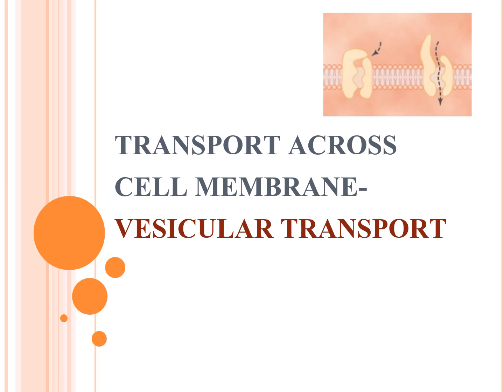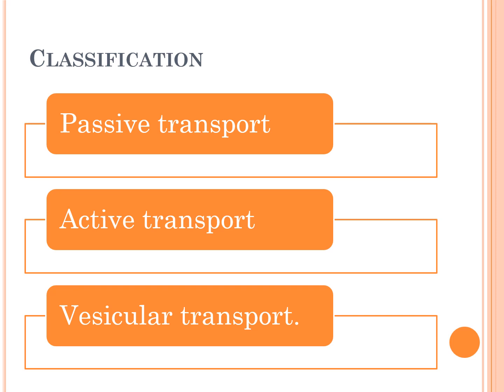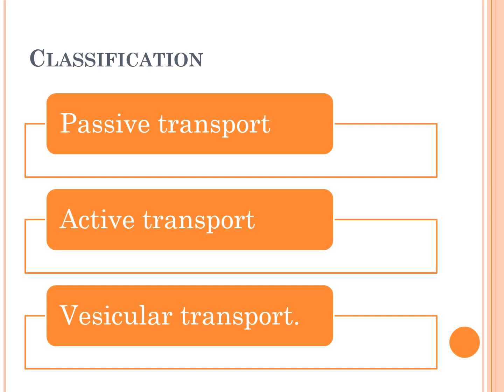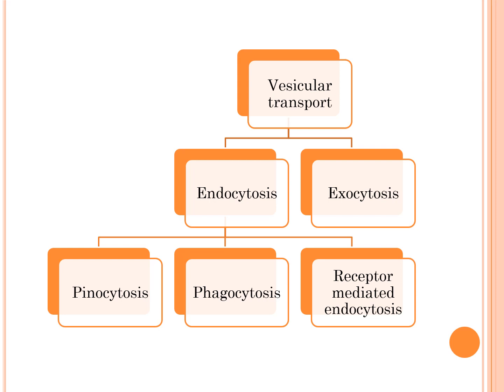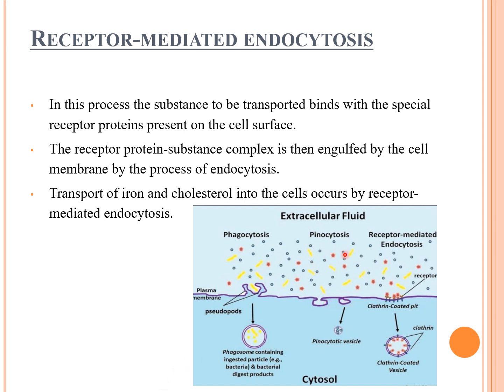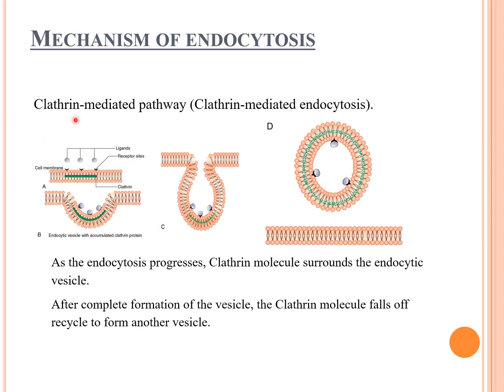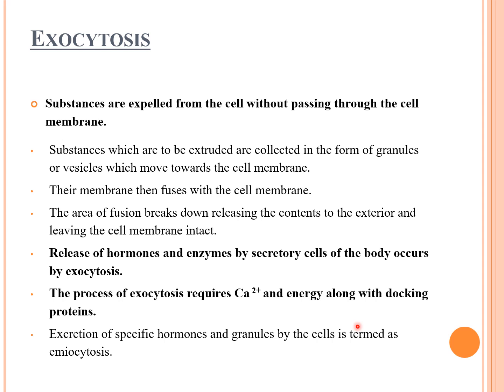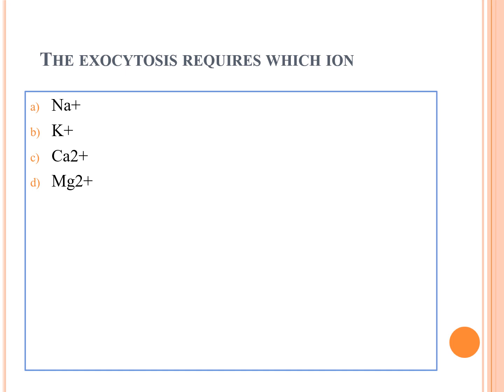TRANSPORT ACROSS CELL MEMBRANE VESICULAR TRANSPORT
its a third part in transport mechanisms which includes vesicular transport & its types. session ends with MCQs and the link is attached to find the notes.